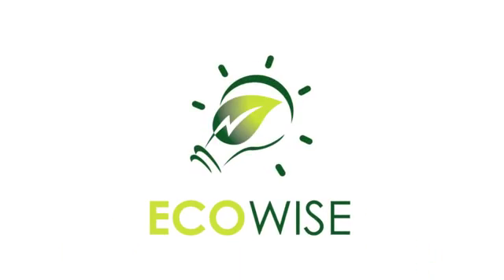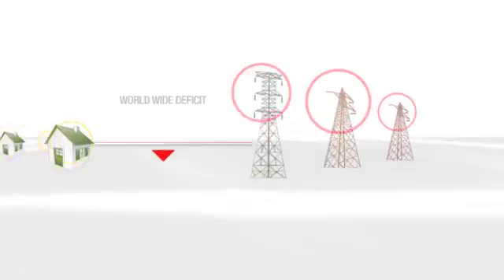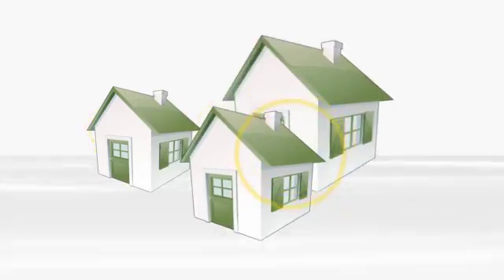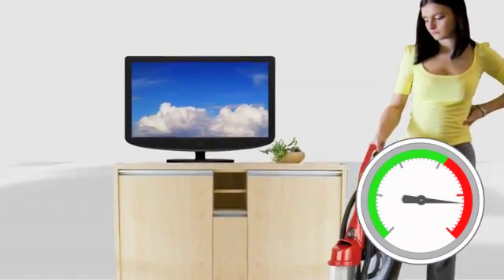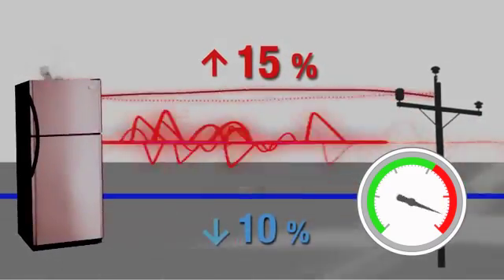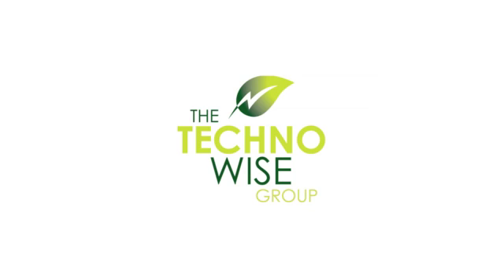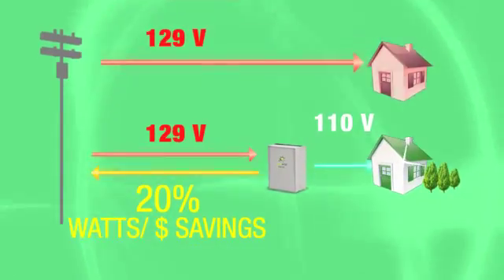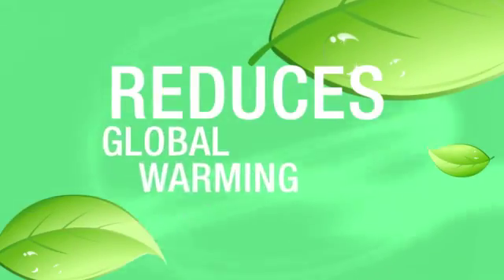The TechnoWise Group, Inc. -EcoWise in English-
EcoWise optimizes the power consumed by appliances and lights thereby reducing the burden on the power distribution network and mitigating Brown- out conditions experienced in so many areas of the world. Because of the reduction of consumed power, significant power cost savings can be passed onto consumers and the carbon footprints caused by power generation is reduced.